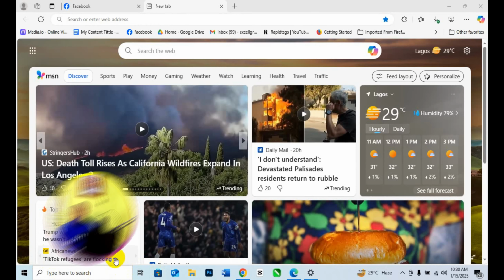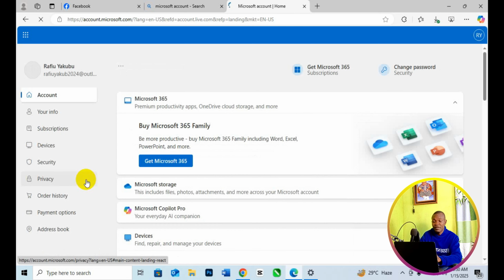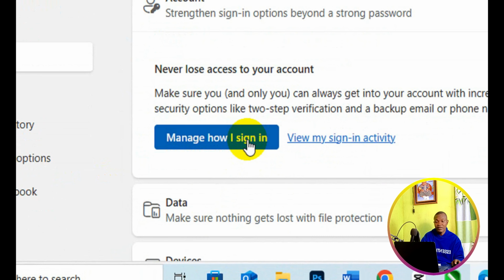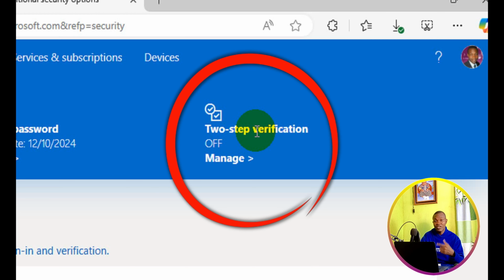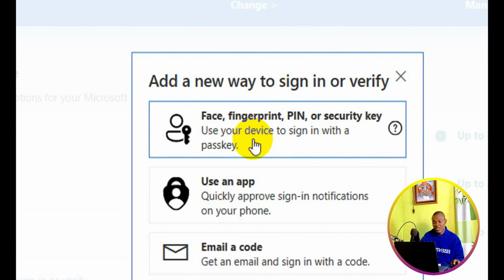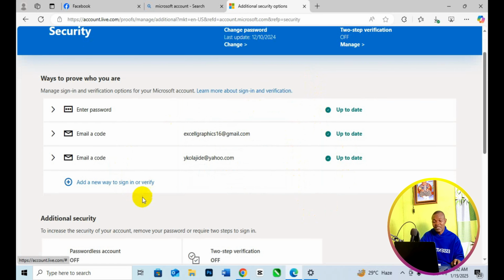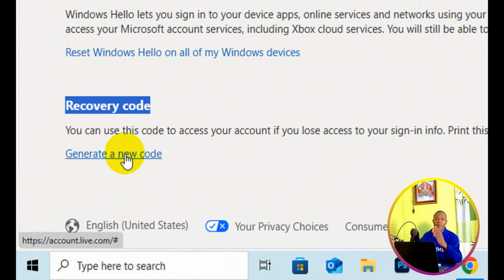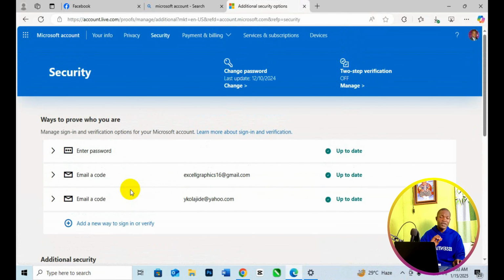Great Tips to Secure Your Microsoft Account in 2025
In this video, we'll share essential tips to help you secure your Microsoft Account in 2025. With cyber threats evolving, it's crucial to stay ahead and protect your personal information. Follow these steps to ensure your account remains safe and secure.

In this video, you'll learn:
1. Why secure your Microsoft Account? - Understand the importance of securing your account to protect your data and privacy.
2. Enabling two-factor authentication (2FA) - Step-by-step instructions on how to set up 2FA for an extra layer of security.
3. Creating a strong password - Tips on how to create and manage a strong, unique password for your account.
4. Recognizing phishing attempts - Learn how to identify and avoid phishing scams that target your Microsoft Account.
5. Reviewing account activity - How to regularly check your account activity for any suspicious behavior.
6. Using Microsoft Authenticator - Discover the benefits of using the Microsoft Authenticator app for secure sign-ins.
7. Updating security information - Ensure your recovery email and phone number are up-to-date for account recovery.

Why should you secure your Microsoft Account?
- Protect personal information: Keep your sensitive data safe from unauthorized access.
- Prevent identity theft: Reduce the risk of identity theft by securing your account.
- Maintain privacy: Ensure your online activities and communications remain private.